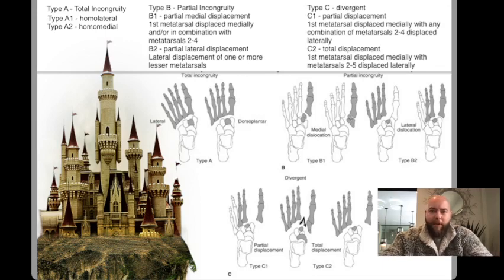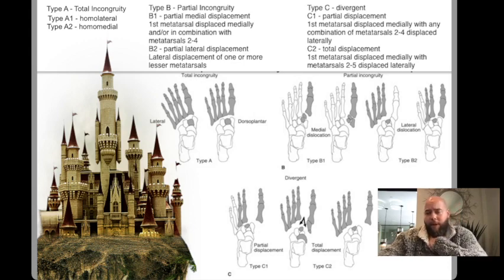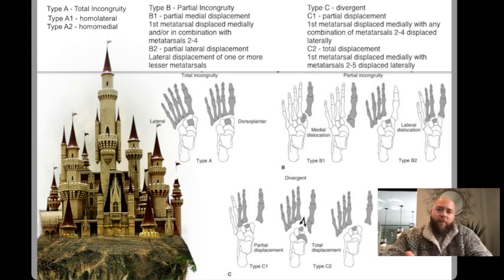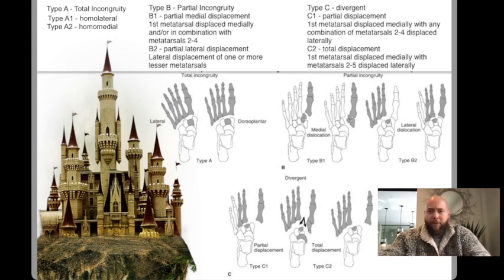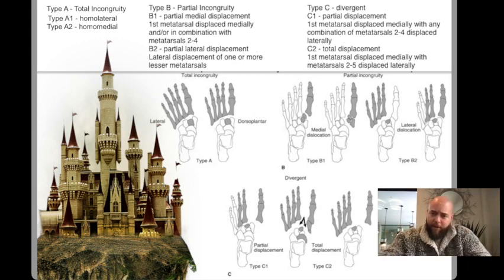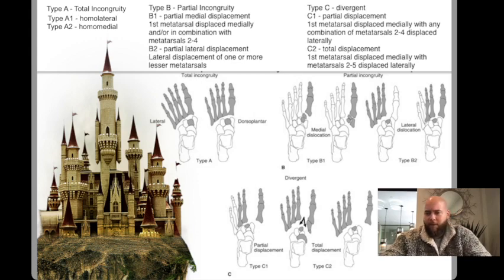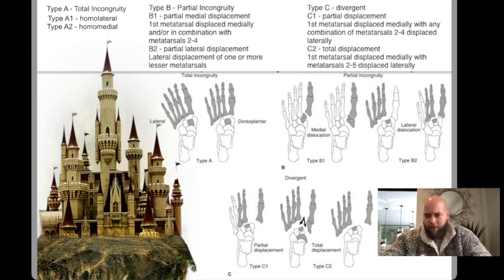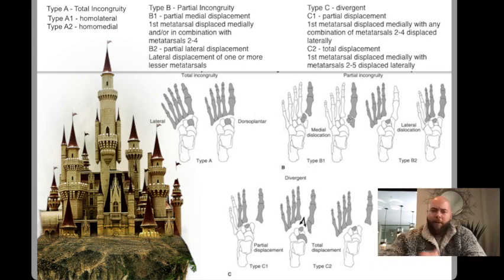Hardcastle Classification of Lisfranc Fracture Dislocations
A hard classification system for a hard to fix injury, but with this you won't have to climb the tallest tower to get it down.